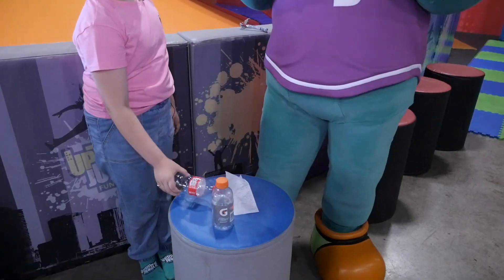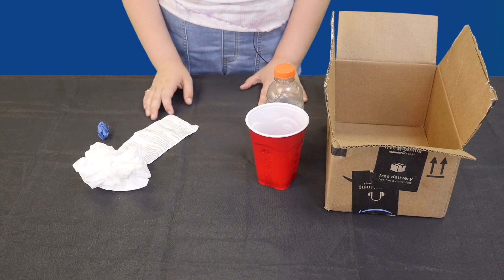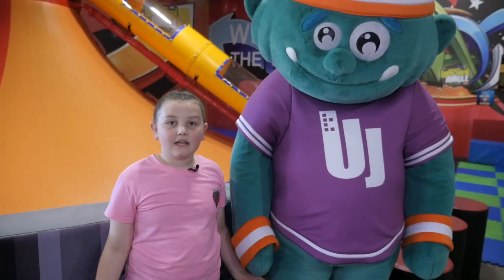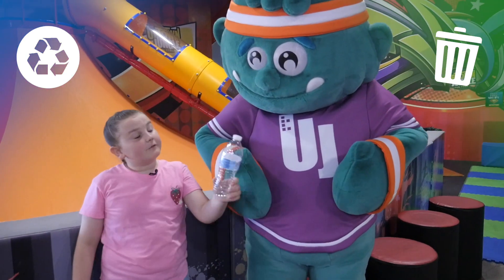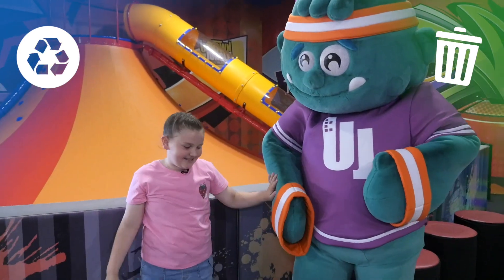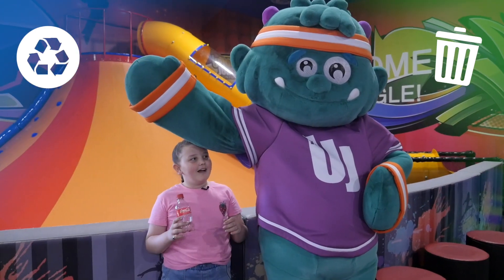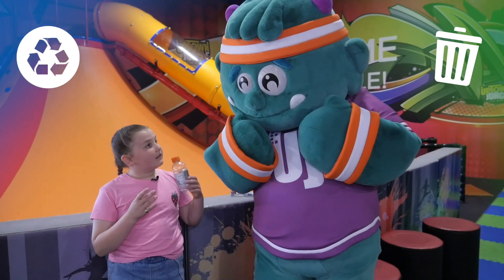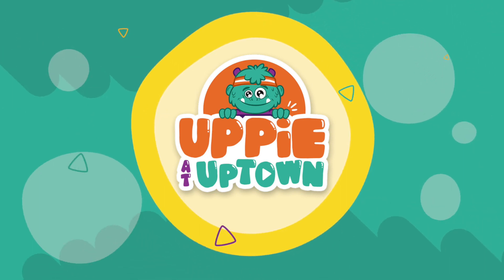Trash Vs. Recyclables | Kids Educational Videos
Does it go in the trash or recyclables?

Welcome to an engaging and educational "Uppiesode", where Uppie and Sophia embark on a fascinating journey to understand the importance of distinguishing between trash and recyclables. 🌍♻️

Together, we'll dive into the captivating world of garbage and recyclables, learning how our choices can impact the environment and contribute to a greener future.